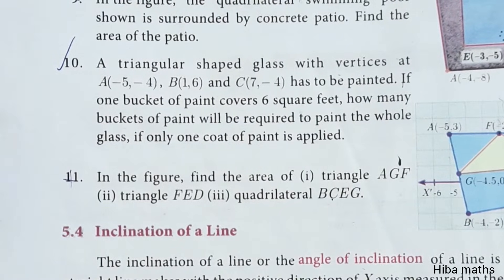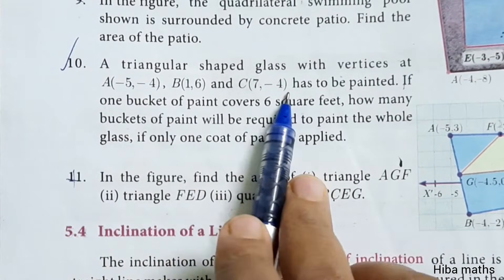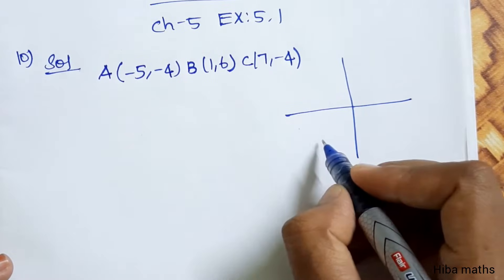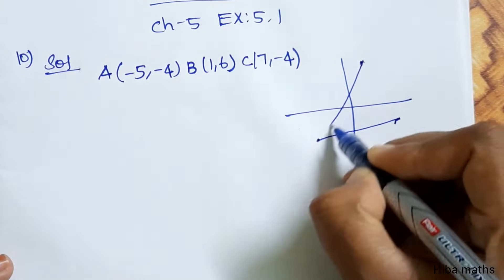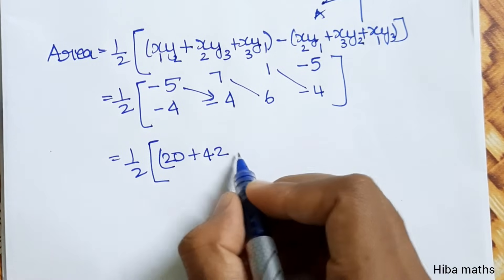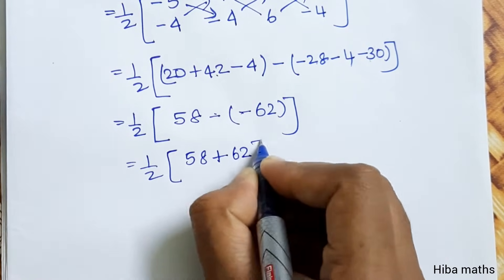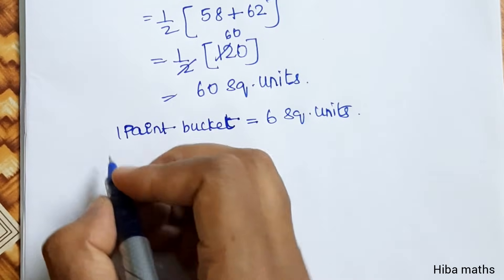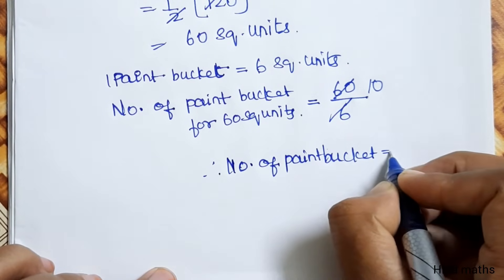10th maths chapter 5 exercise 5.1 question 10 tn samacheer hiba maths